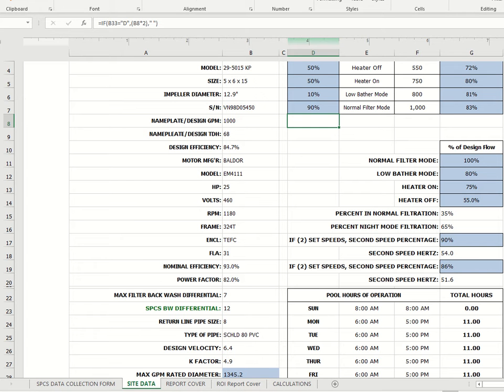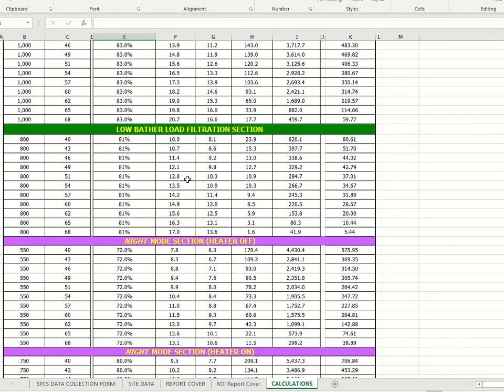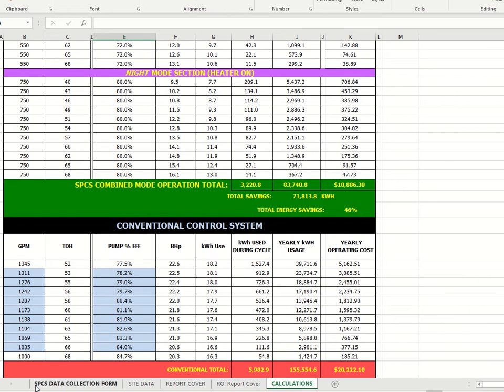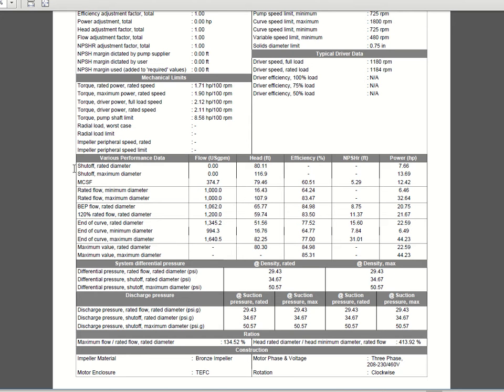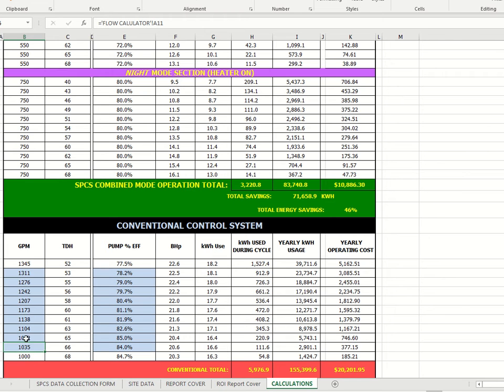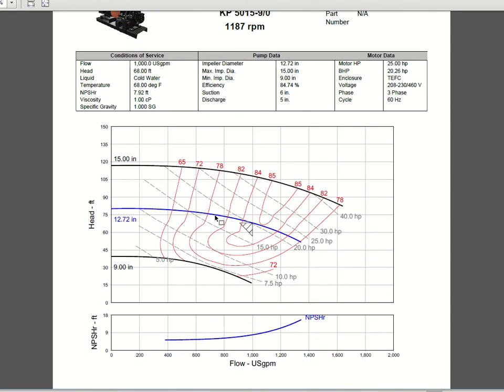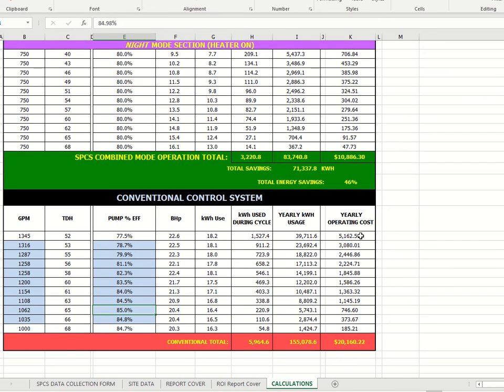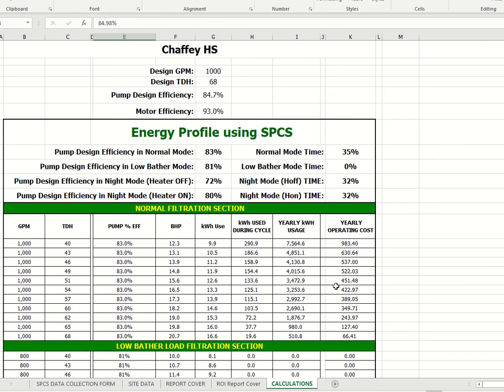6j Fill in the CALCULATIONS tab in the spreadsheet